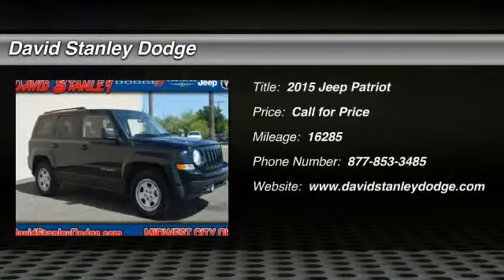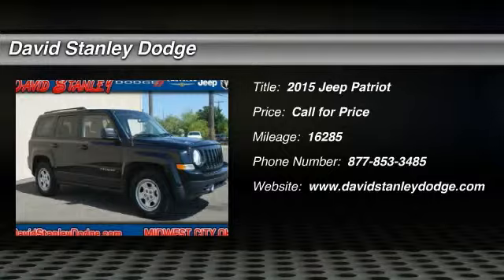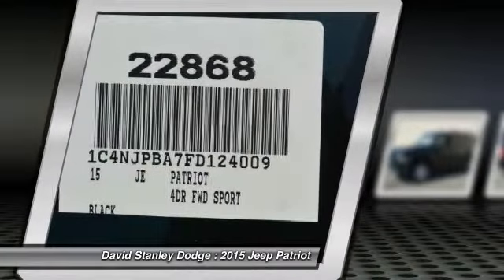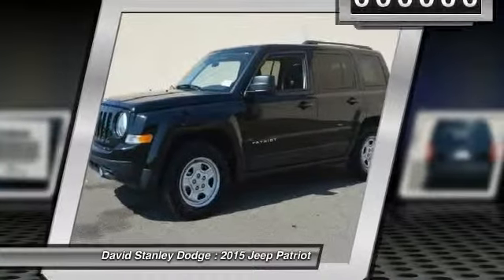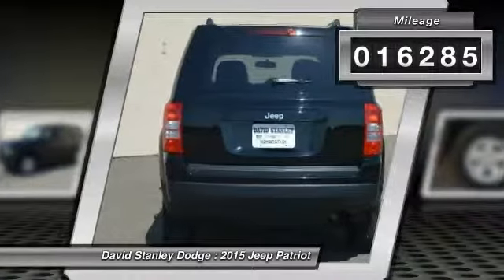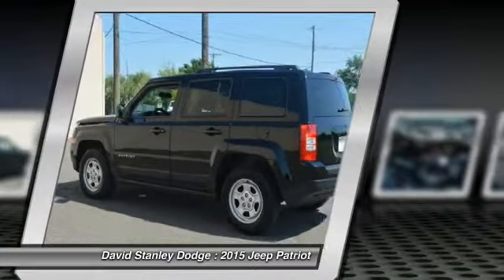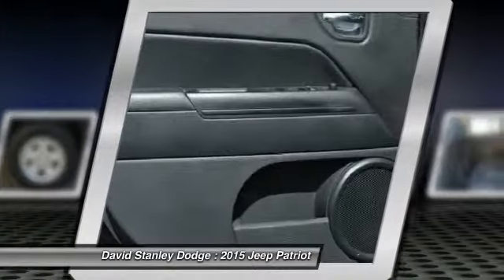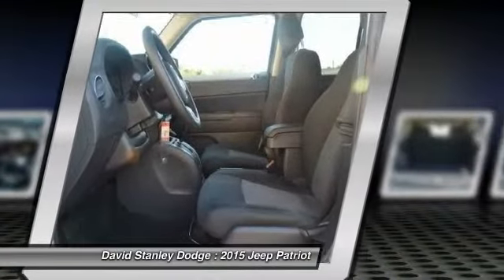2015 Jeep Patriot David Stanley Dodge 22868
2015 Jeep Patriot Sport

Pick up this Black Clearcoat 2015 Jeep Patriot, available today at David Stanley Dodge. Featuring Automatic transmission, it has 16285 miles. This could be the one you've been searching for.